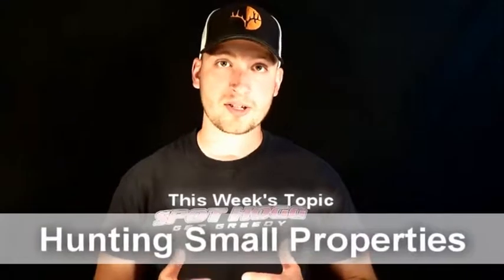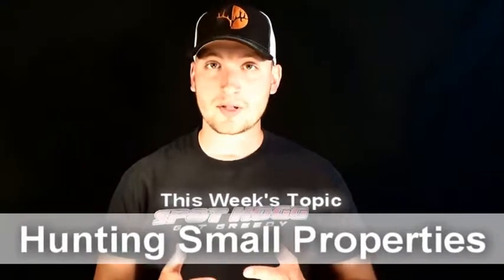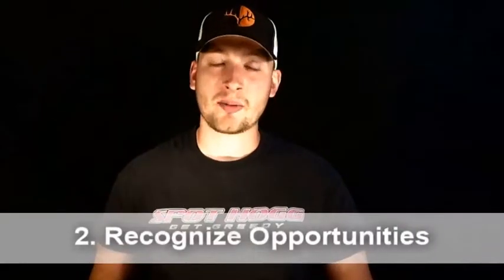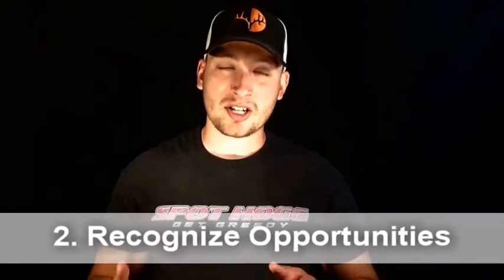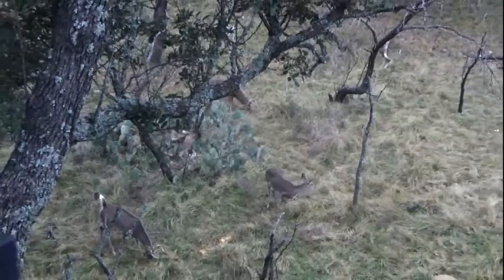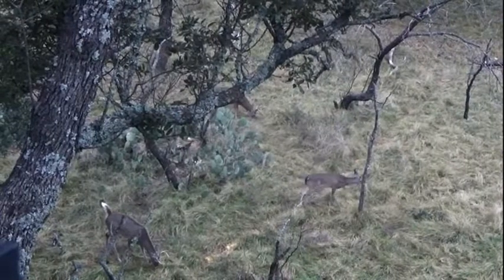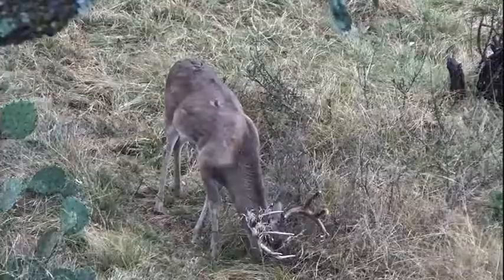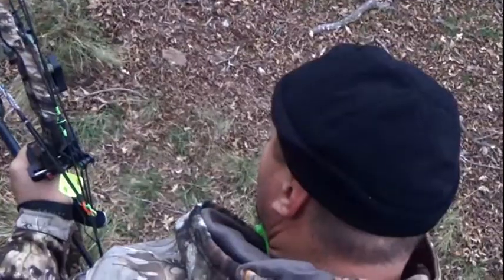Hunting Small Properties | Tricks of the Trade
An Official Fall Obsession Production
Tricks of the Trade E003: Hunting Small Properties